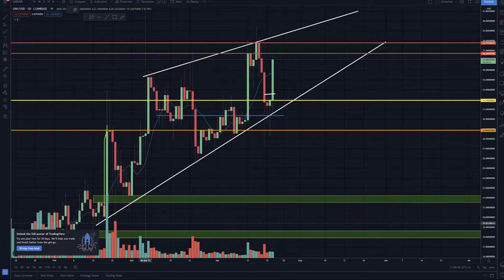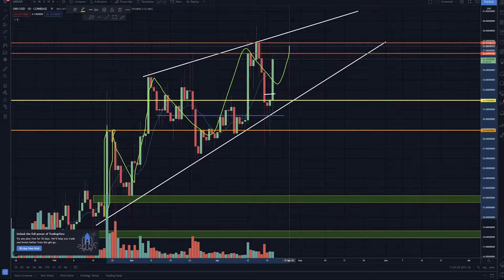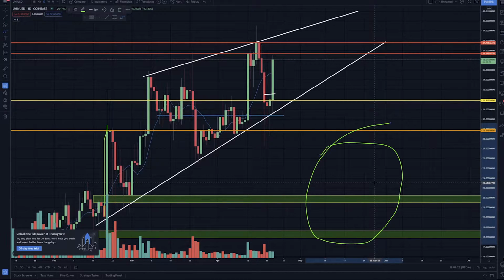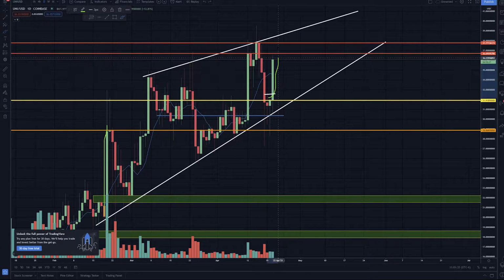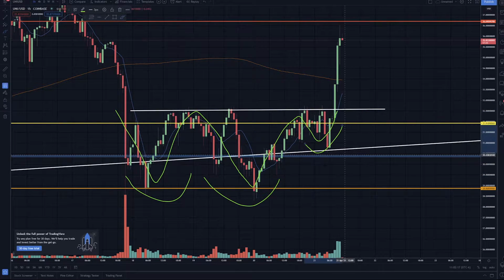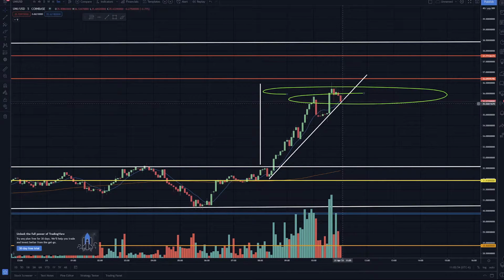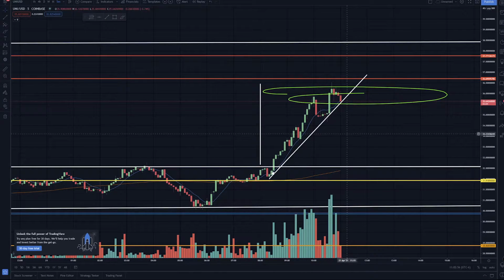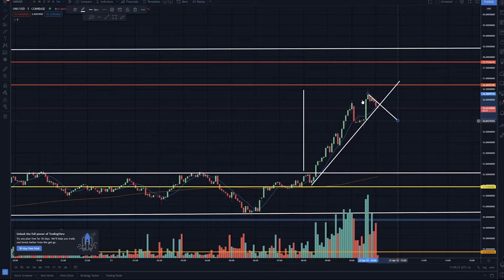UNI Uni Swap Rising Wedge Pattern Nice Little 11% trade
Check out the UNI chart it looks pretty volatile I made a little 10% trade I would watch out for that rising wedge though.